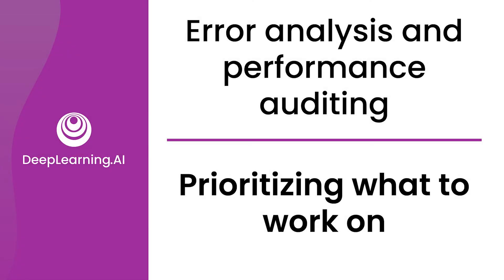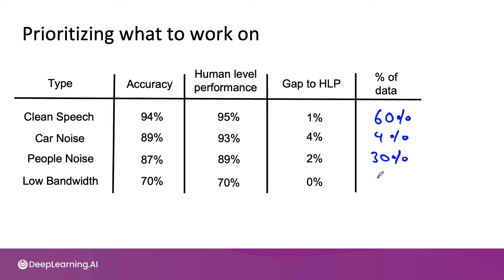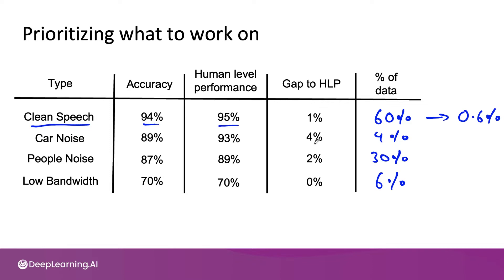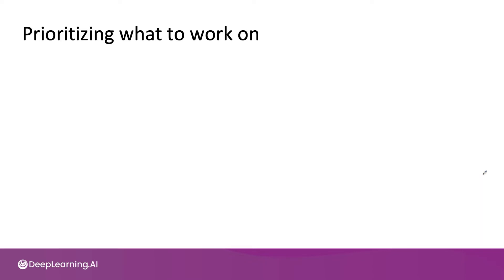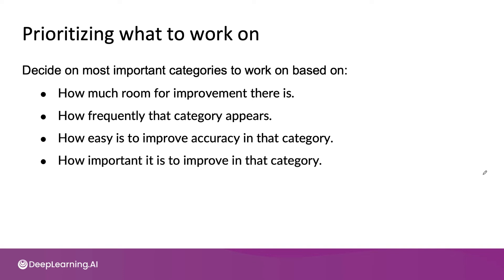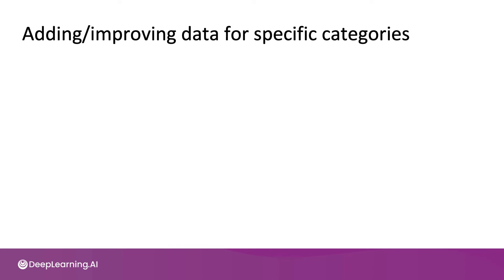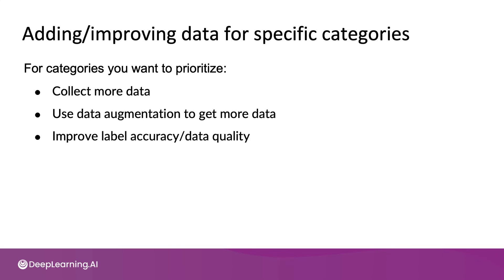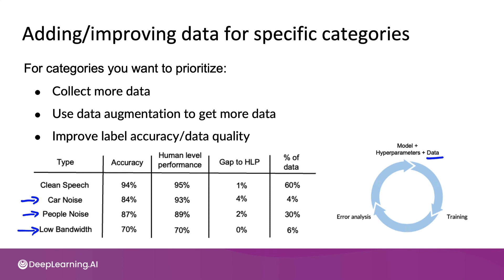#15 Machine Learning Engineering for Production (MLOps) Specialization [Course 1, Week 2, Lesson 7]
This is a video from Course 1, Week 2, Lesson 7 video on "Prioritizing what to work on".